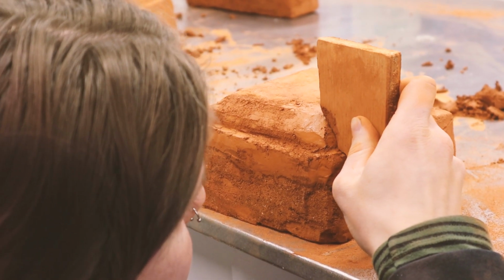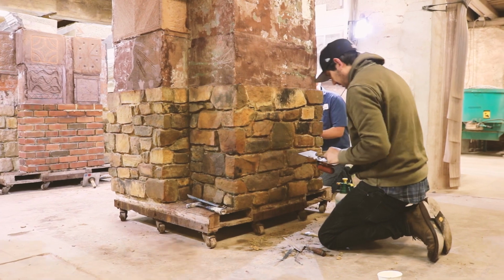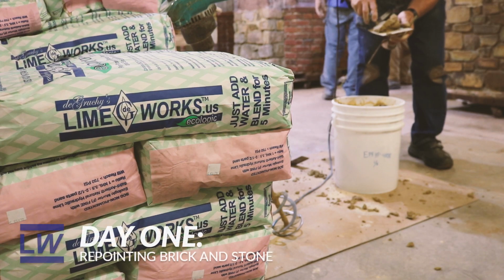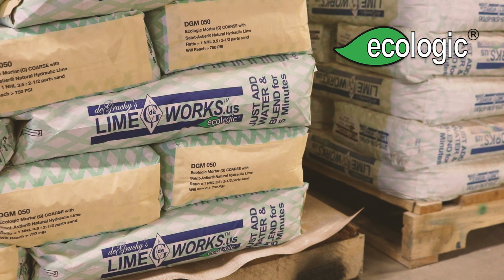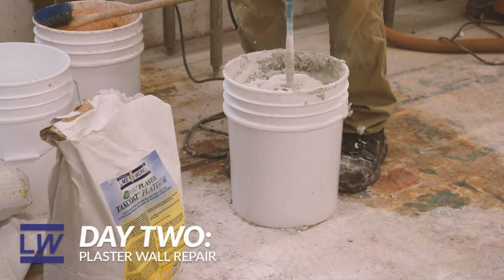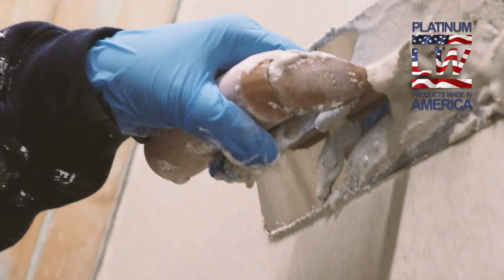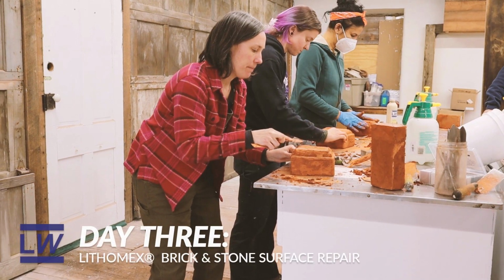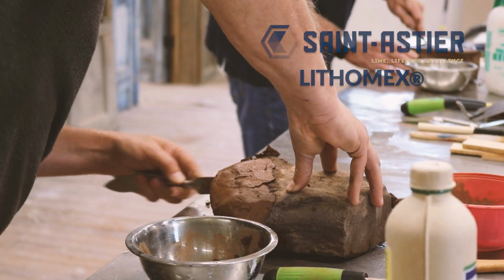Welcome to the Historic Preservation Bootcamp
Welcome to the Historic Preservation Bootcamp! Although generally considered permanent, masonry is subject to deterioration too. Our preservation practices attempt to keep masonry structures from deteriorating further; respect the significance of original materials and details; and stabilize, repair, and retain features wherever possible to ensure their safekeeping for future generations. To prevent damage to classic structures, the methods we support encourage the use of lime mortars that are softer or more permeable than the surrounding brick and stone and no harder or more impermeable than the existing historic mortar. Although restoration projects may appear straightforward and intuitive, there’s no substitute for the skill, experience, and the right materials to fit the purpose. This comprehensive workshop introduces the basic principles and work practices needed to restore vintage brick and stone structures using breathable lime mortars, binders, renders, and mineral coatings from LimeWorks.us. The lecture, demonstrations, and hands-on exercises cover the properties and benefits of natural hydraulic lime mortars; the potential causes of brick and stone deterioration; the importance of matching existing mortar and joint profiles where encountered in historic projects; and how to recognize inappropriate, incompatible, and non-complementing masonry repairs. Participants will also work side-by-side with experienced masons from LimeWorks.us while practicing repointing and plastering skills on mock-up panels and reviewing helpful tips and creative fixes using Lithomex® (a high-performance lime mortar used to repair damaged brick and stone surfaces). This intense learn-by-doing opportunity lifts the bar for engagement and interactivity and provides an enhanced understanding of the built environment, greater appreciation of historic sites, and recognition of the high level of craftsmanship that defines the masonry trade. Prior masonry experience is helpful but not required.

Products in Video:
Ecologic™ Mortar - DGM 25
Ecologic™ Mortar - DGM 100
Ecologic™ PLASTER TAKCOAT™ Platinum
Ecologic™ PLASTER TOPCOAT™ Platinum
Saint-Astier® Lithomex Custom - English Red Brick (LMRD14)
Saint-Astier® Lithomex Custom - Salmon Brick (LMRD 5)